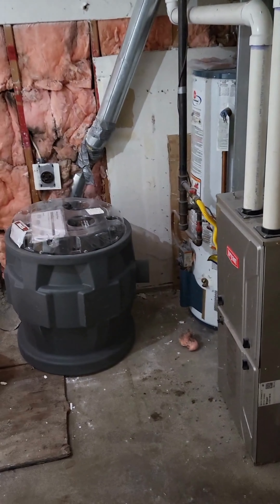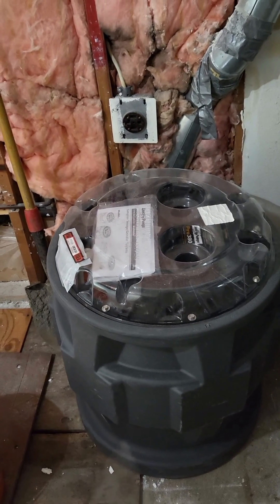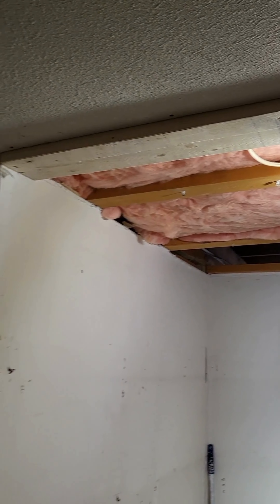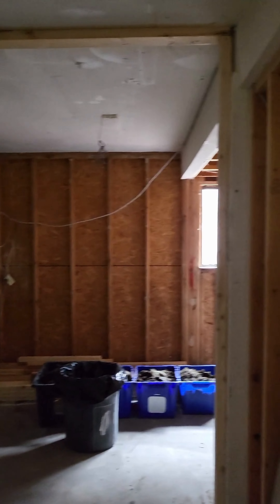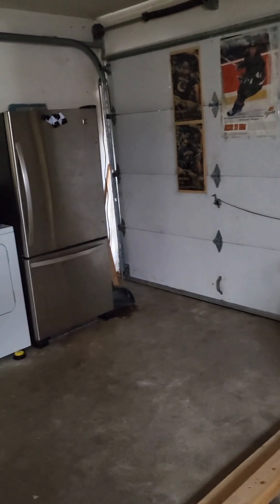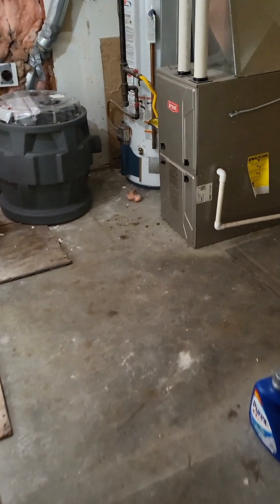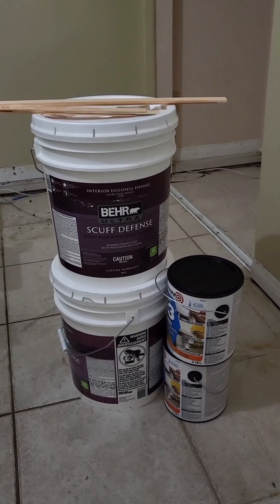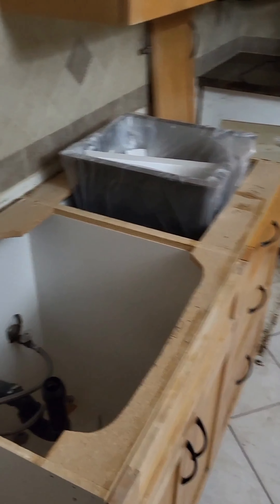Basement and Garage Renovation Project Update #13 | Poop Pump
Welcome to the thirteenth update of our Basement and Garage Renovation Project! In this episode we dive into the progress accomplished by the dedicated workers. Join me as I showcase the framing work, insulation removal, and the arrival of a special pump and holding tank essential for our basement toilet. Additionally, I unveil the preparations for painting and the exciting acquisition of a new vanity combo for the basement bathroom.

🔨 Watch as our our vision for the basement and garage slowly comes to life.

🏗️ In addition to framing progress, we address the need for insulation removal, clearing the way for improved energy efficiency and optimal climate control within the basement and garage.

💦 An exciting development in this update is the delivery of a special pump and holding tank, crucial components for our basement toilet to function properly.

Your continued support and engagement mean the world to us as we embark on this transformative endeavor.

🌟 Share your thoughts and feedback in the comments section below. We value your input and appreciate the insights you bring to our project.

🔨 Don't forget to show your support by liking this video and sharing it with others who may find inspiration in our renovation journey.

🎥 For more exciting content, check out my other videos on my channel There, you'll find a delightful mix of organic discount cooking and random shenanigans, as I explore creative recipes and share my passion for healthy, additive-free ingredients.